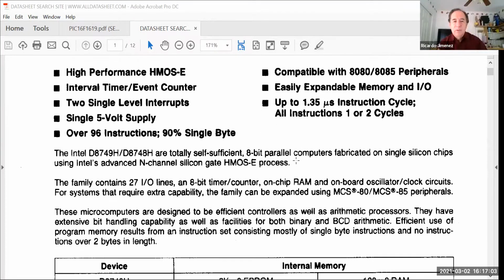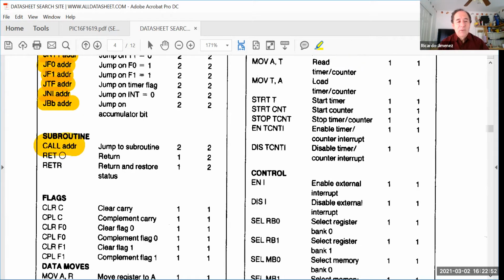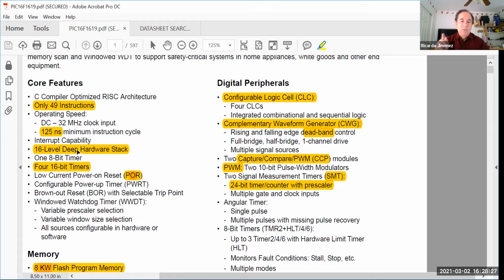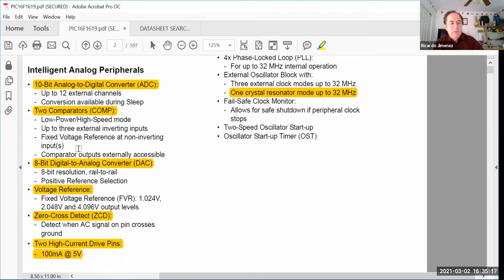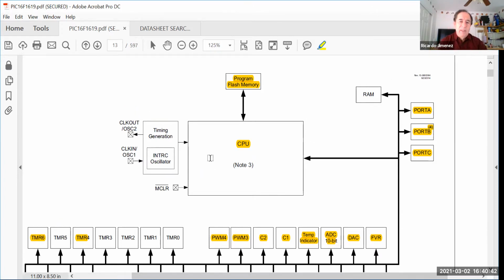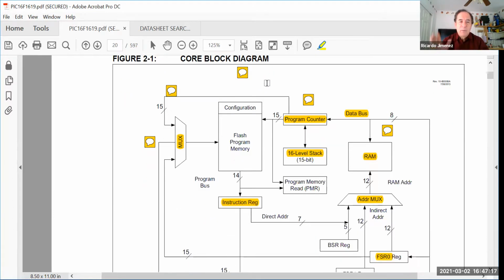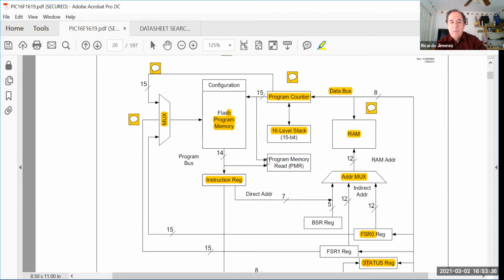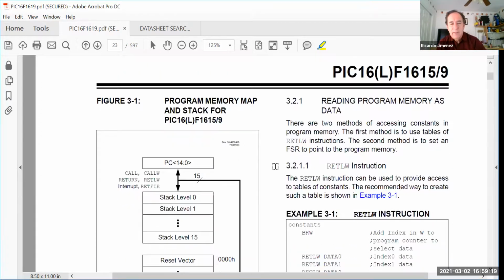Intro to Intel 8048 and PIC 16f1619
Description of the classic Intel Micro 8748, and the PIC 16f1619 Microcontroller.